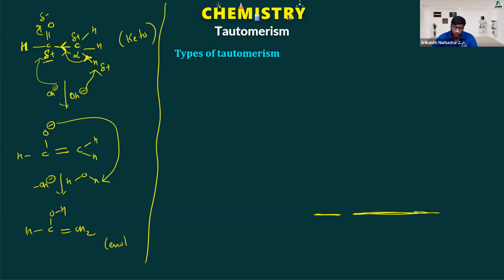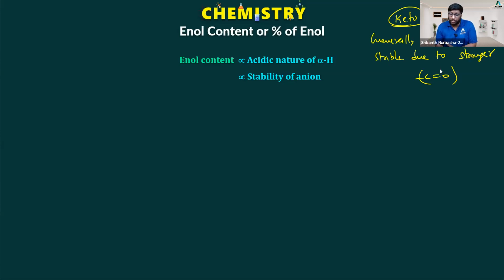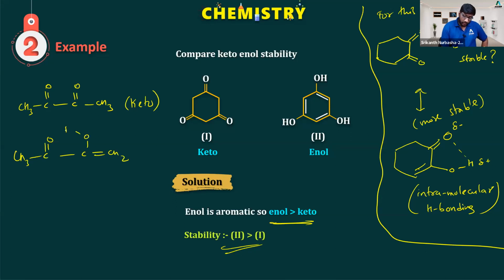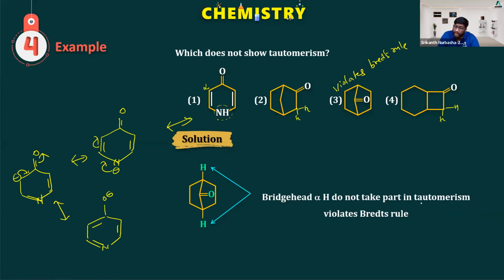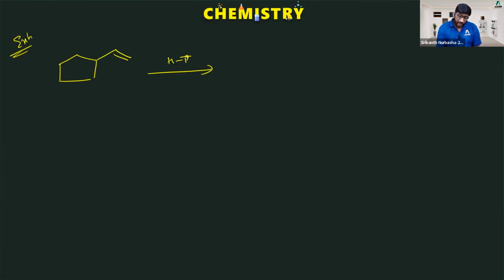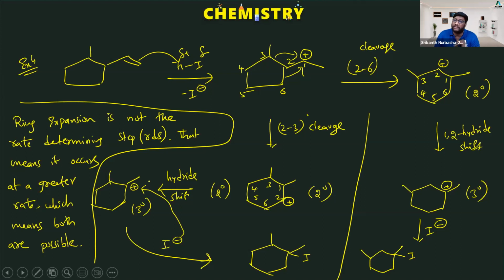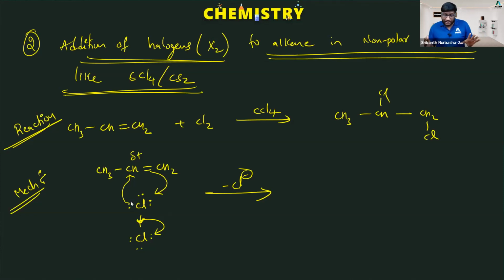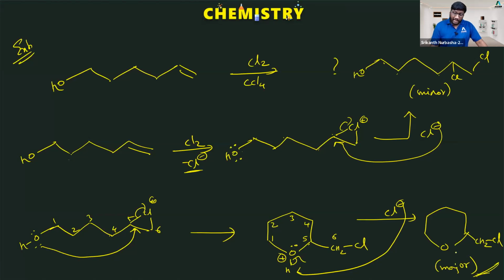GENERAL ORGANIC CHEMISTRY [4 JAN 2023]